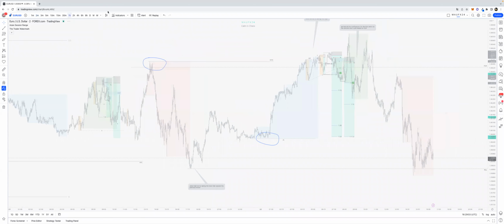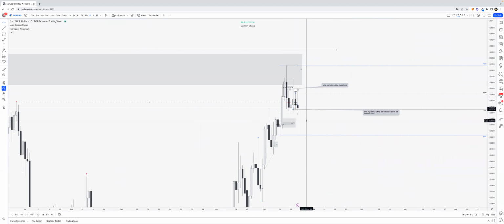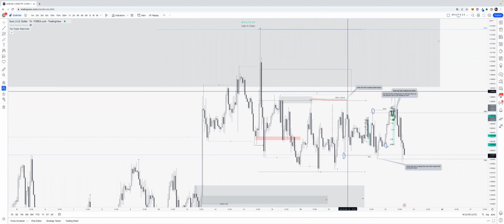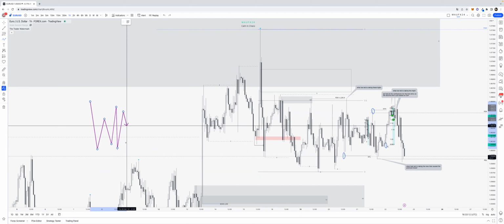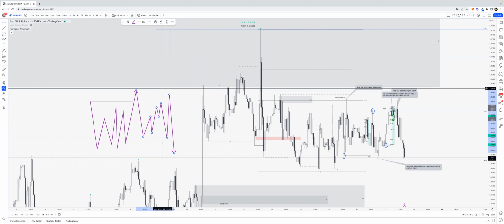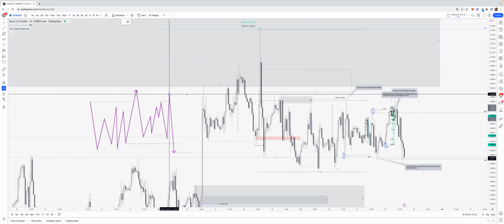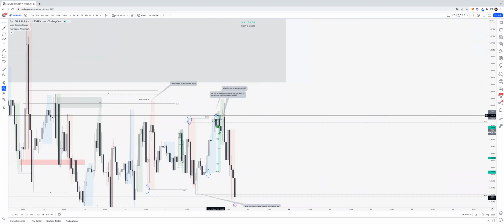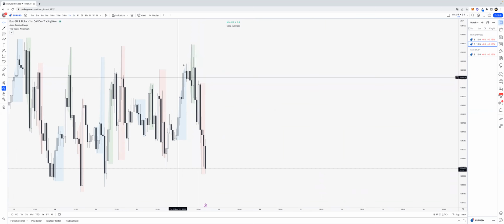Recap #24 EURUSD 22-12-22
Still inside the ranges. but we had some movement
I speak about Liquidity a lot in this recap because I feel like it's easier to trade liquidity setups in this type of market rather than structure set ups.

We can clearly see how price moves above certain highs and then turns around to target certain lows and vice versa.

Just paper trades towards the end of the year. Ended my final trading week in profit, which is a major win compared to last year where I was completely lost and stopped trading during december.

Setting my goals for 2023, and going full attack mode. I am ready, I feel ready, Ready or Not, Here I come. :)